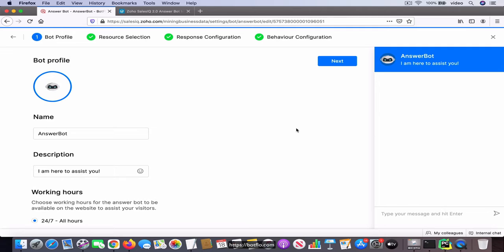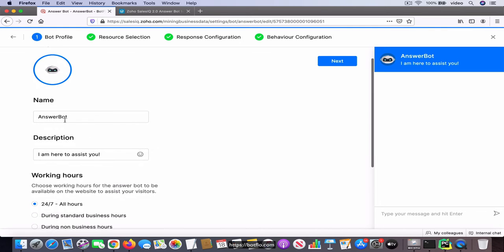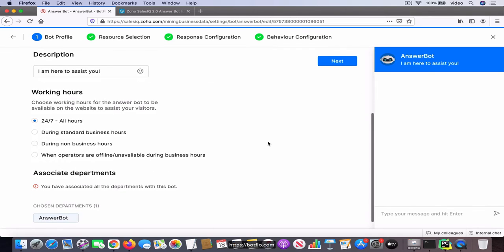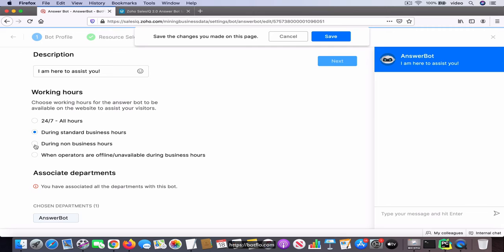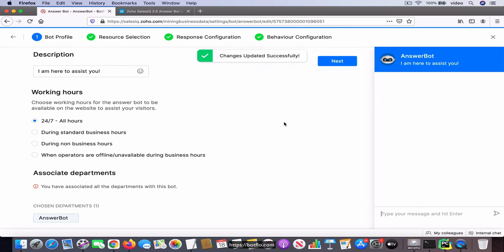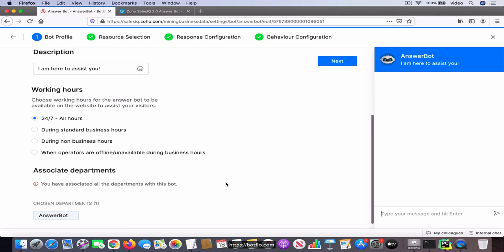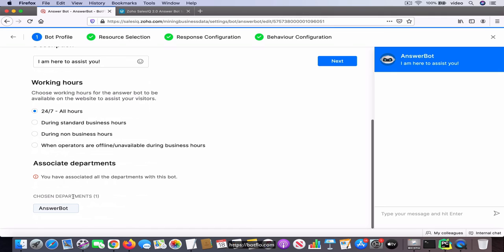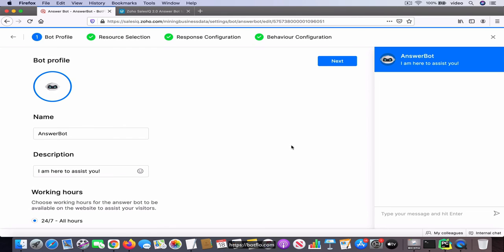Zoho SalesIQ Answer Bot 10/22: Bot Profile